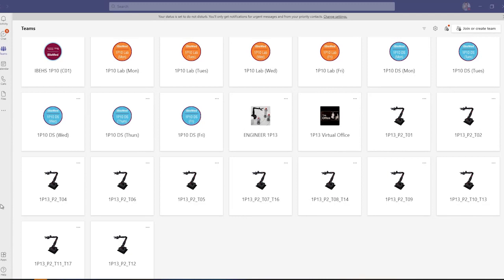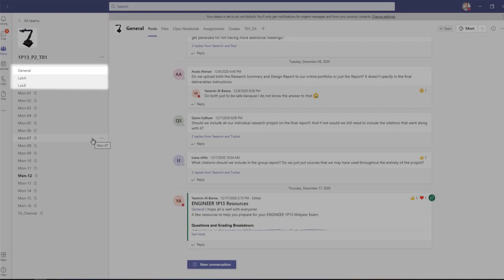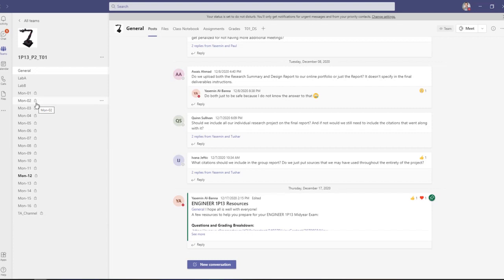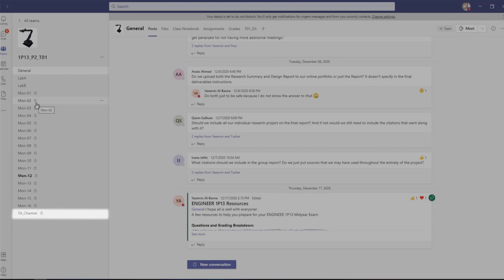Microsoft 365 for building a collaborative virtual classroom: Colin McDonald